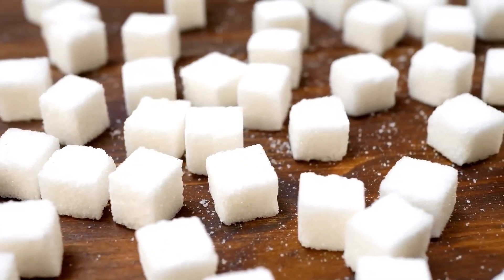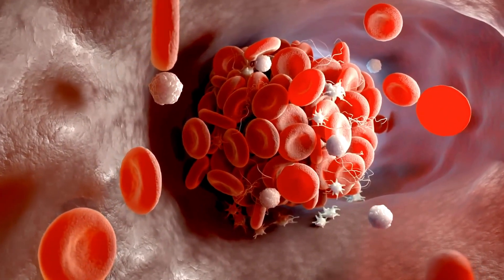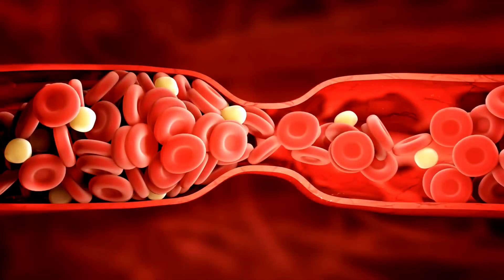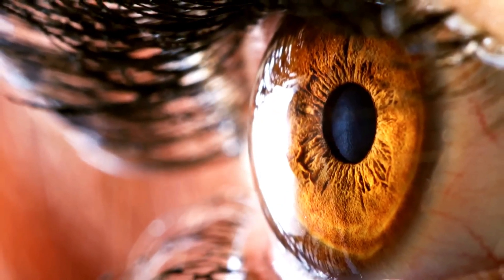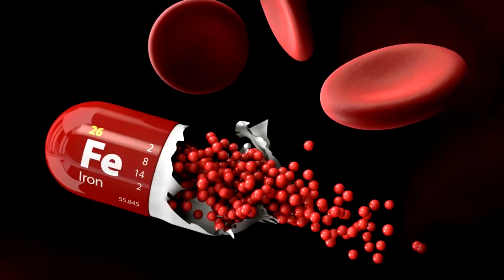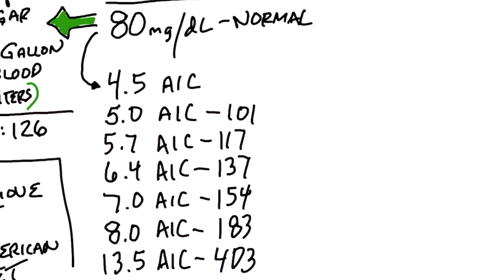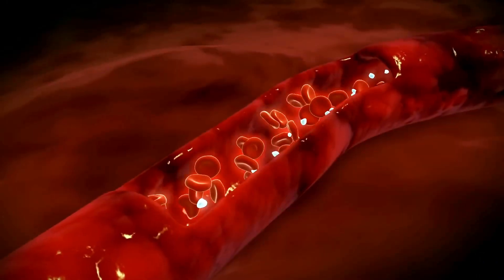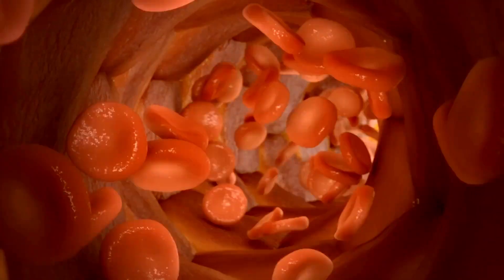You May Never Eat SUGAR Again after Watching This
Learn more about the damaging effects of sugar on your red blood cells.

🔴 // Dr. Berg’s Product LINKS // 🔴

★ Hydration Keto Electrolyte Powders
★ Electrolytes Powder Packets
★ Baja Gold Sea Salt Organic
★ Gallbladder Formula - Extra Strength
★ Vitamin D3 & K2 Supplement
★ Vitamin D3 & K2 with Zinc & MCT Oil Liquid Supplement
★ Trace Minerals Enhanced Complex
★ Nutritional Yeast Tablets
★ Premium Nutritional Yeast Flakes
★ Sea Kelp Enhanced Iodine
★ Cod Liver Oil
★ Adrenal Stress Advanced Formula
★ Adrenal Glandular
★ Raw Organic Wheatgrass Juice Powder
★ Wheatgrass Superfood Powder
★ (Veggie Solution) Organic Super Greens Powder
★ Organic Greens Superfood Cruciferous Blend
★ Advanced Digestive Formula
★ Vitamin C Complex Whole Food - Chewable
★ Magnesium Glycinate
★ Sleep Aid Regular Formula
★ Liver Cleanse Detox Support
★ Ashwagandha Root Powder & Black Pepper Extract
★ Turmeric Curcumin with Bioperine
★ Friendly Bacteria Probiotic Liquid
★ 60 Billion Probiotics
★ Bacti-Cleanse - 8in1 Immune Booster
★ Advanced Immune Support
★ Incredible Potassium Iodide
★ All in One Hair Vitamins
★ All In One Scalp & Hair Serum
★ Joint & Muscle Therapy Cream

Sugar doesn’t just cause weight gain—it has negative effects on almost every part of your body. Today we’re going to talk about how sugar affects your red blood cells.

A1C is a test that measures how much sugar is stuck to your red blood cells. If you have an A1C of 5.7% or less, that would be considered normal. An A1C between 5.7% and 6.4% would be considered prediabetes, and 6.4% or higher would be considered diabetes.

A healthy red blood cell is flexible, and it should be able to free flow and carry oxygen through the body. Sugar lowers the ability of the red blood cells to carry oxygen and reduces the volume of red blood cells.

An unhealthy red blood cell that has sugar stuck to it will be very stiff and sticky. This can cause clots and can cut off blood flow to certain tissues, which can lead to necrosis, gangrene, and infections.

It can also cause problems with the eyes, including diabetic retinopathy, which can lead to blindness. Other areas of the body that are affected are the gums, kidneys, and arteries.

An A1C test is a better test than a blood sugar test, and it can even be done right at home using a home testing kit.

It doesn’t take much sugar to raise your glucose and create a high A1C causing negative effects on your body.

Instead of only trying to treat the symptoms of this issue, start working on your diet. Try cutting out sugar and getting on the Healthy Keto diet, and see how much better you feel.